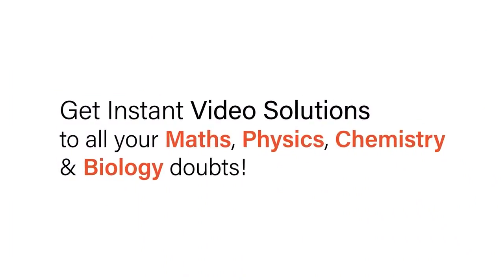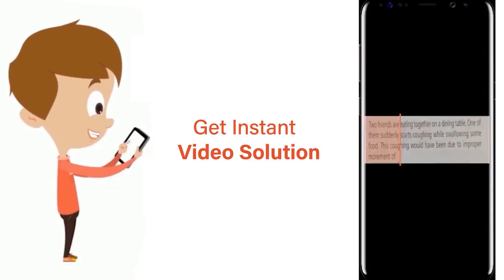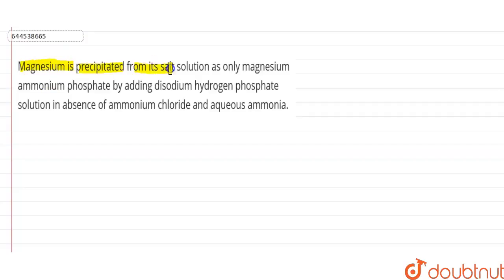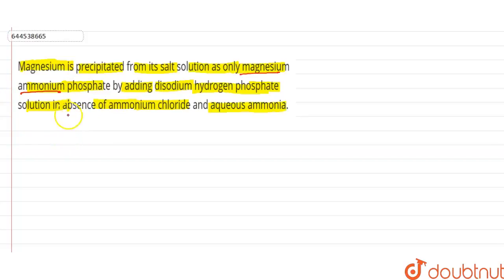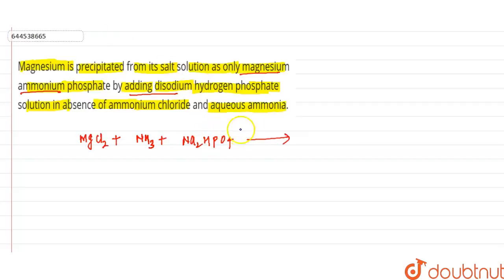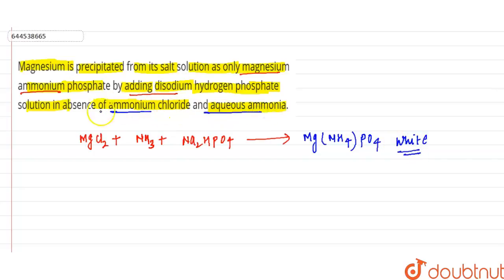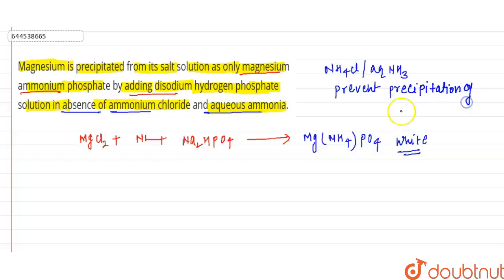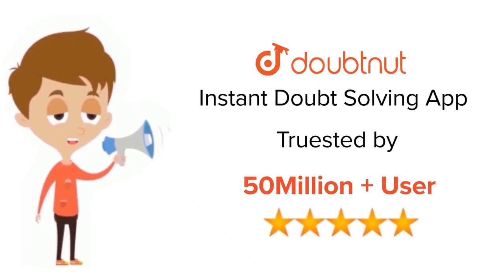Magnesium is precipitated from its salt solution as only magnesium ammonium phosphate by adding ...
Magnesium is precipitated from its salt solution as only magnesium ammonium phosphate by adding disodium hydrogen phosphate solution in absence of ammonium chloride and aqueous ammonia.
Class: 12
Subject: CHEMISTRY
Chapter: QUALITATIVE ANALYSIS PART 1
Board:IIT JEE

👉 Have Any Query? Ask Us.